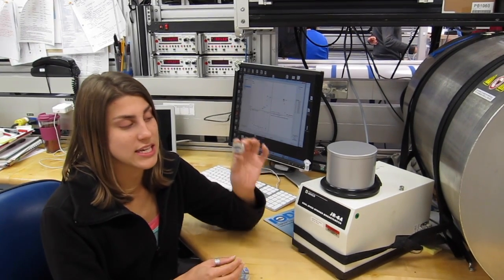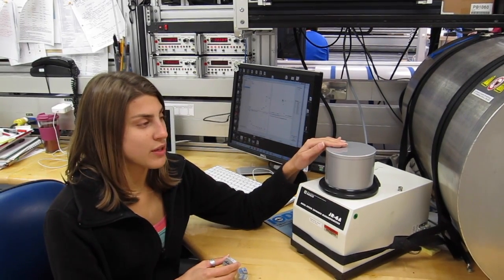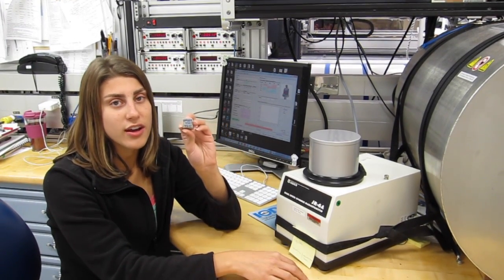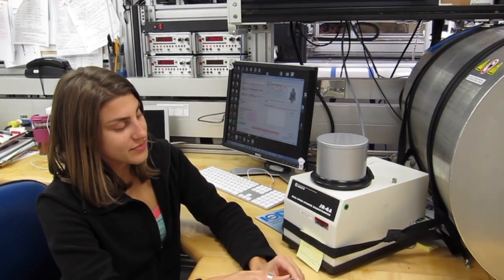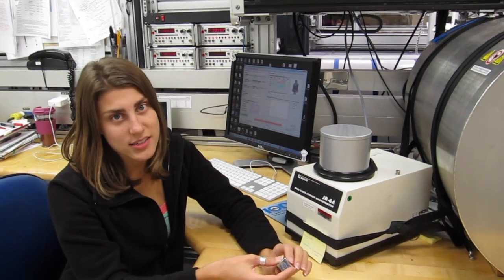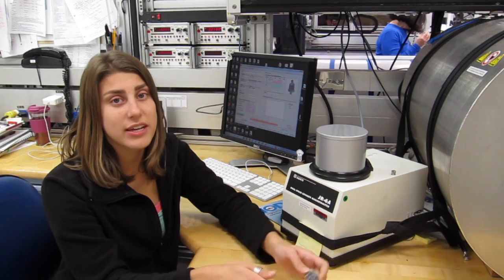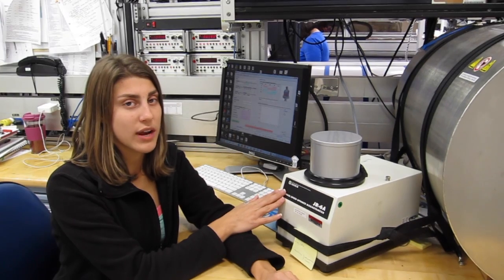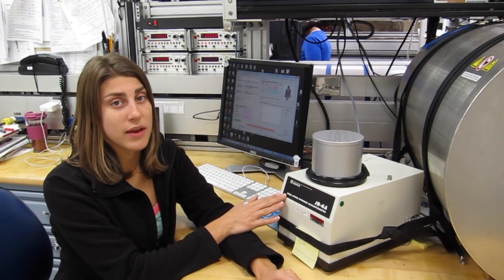Discrete Samples (Paleomagnetism)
Emily Levin, one of the paleomagnetist onboard the JR, gives a brief explanation of measuring discrete samples using the spinner and degausser.